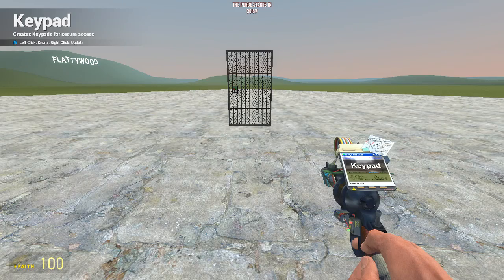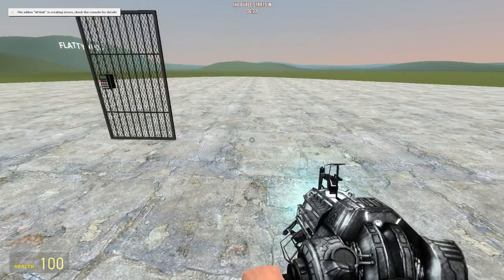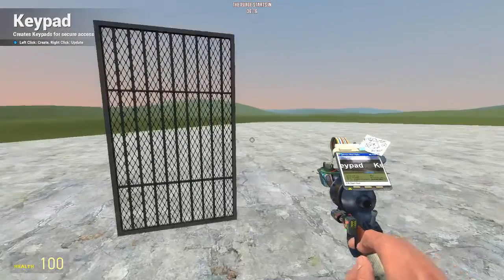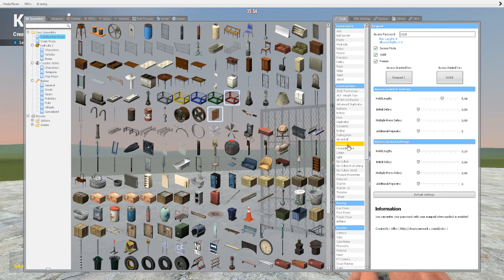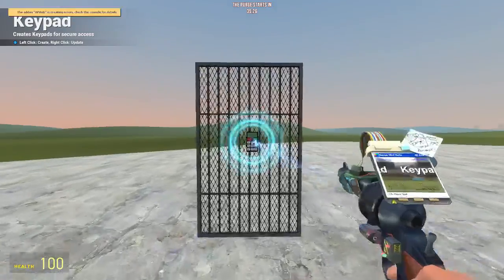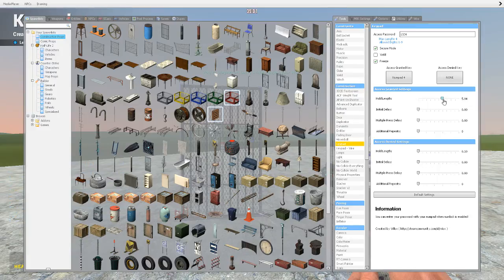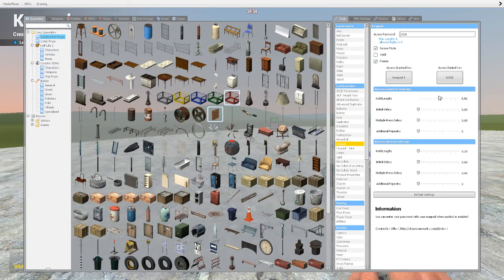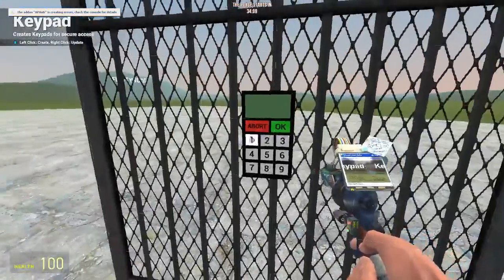Garry's Mod how to make a fading door with keypad